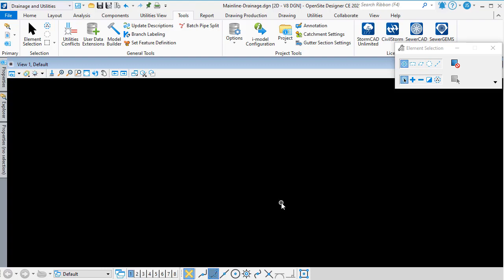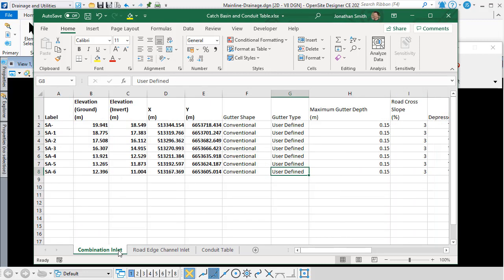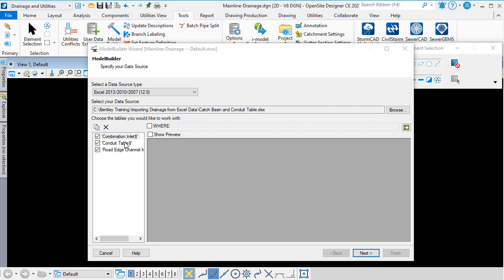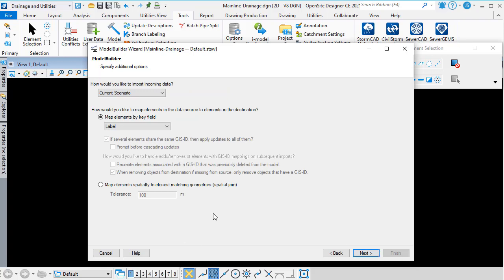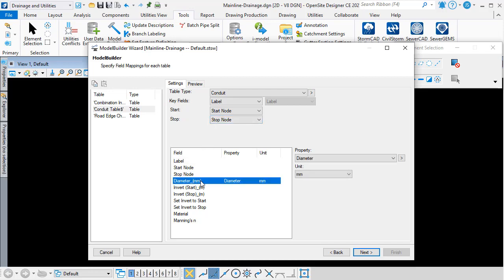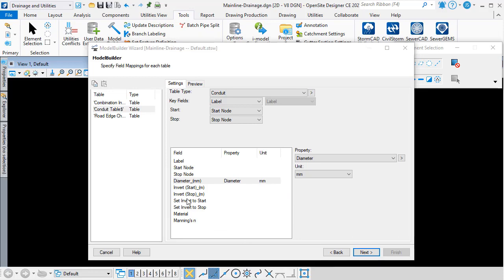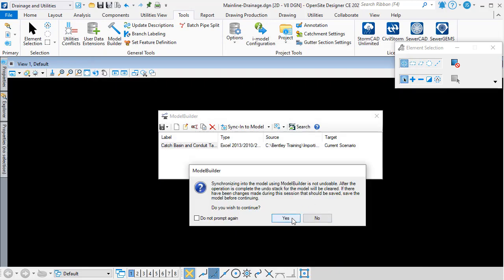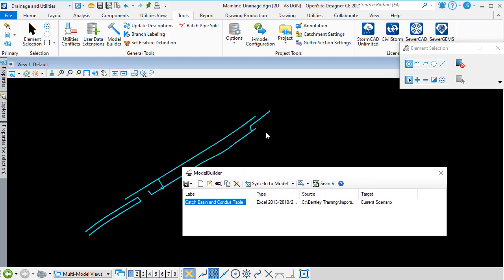ModelBuilder - Import Introduction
This is an introduction to the ModelBuilder tool from Drainage and Utilities and how to import data from an external data source.